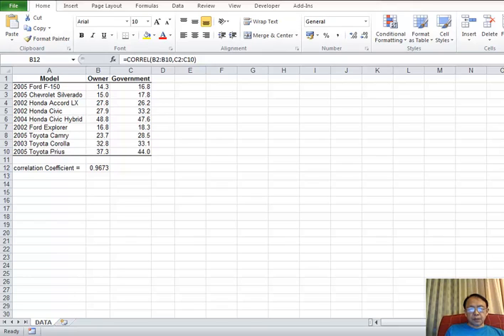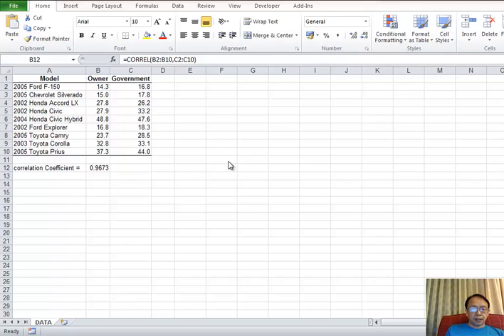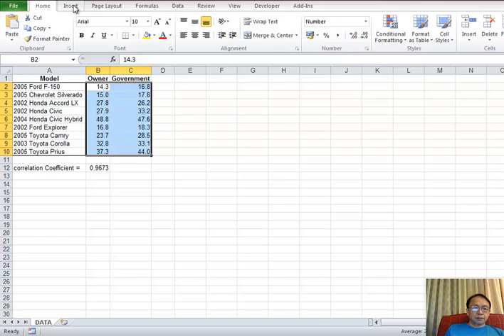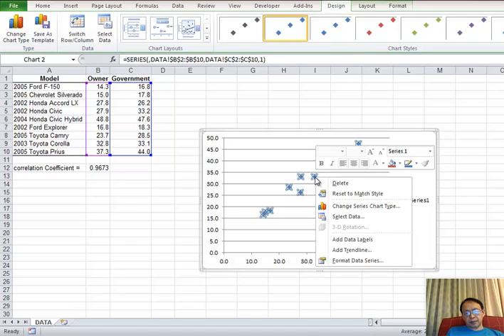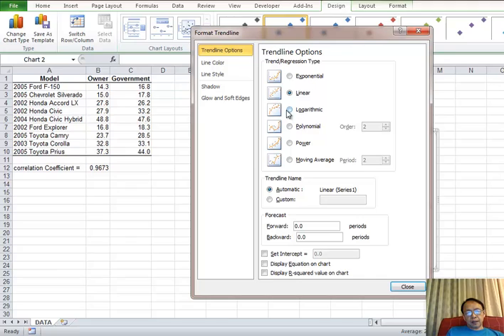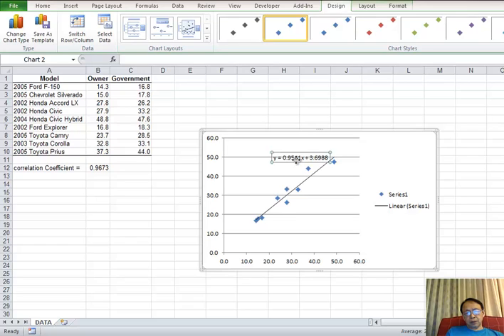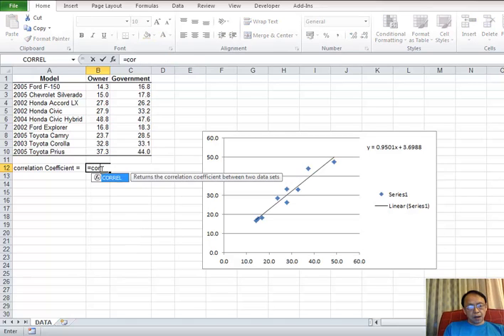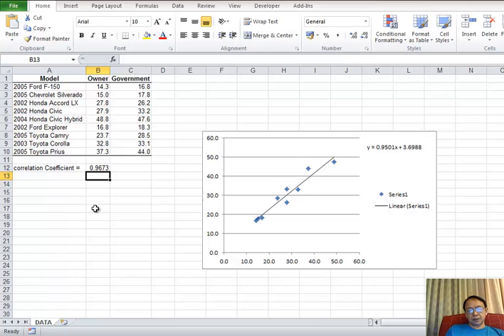correlation coefficient and linear regression using Excel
Correlation Coefficient and Simple Linear Regression Using Excel